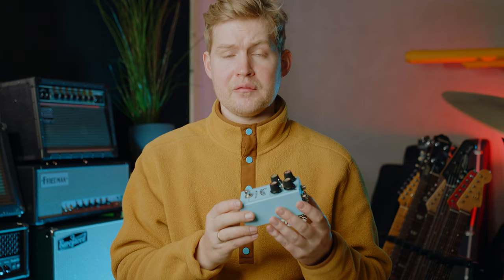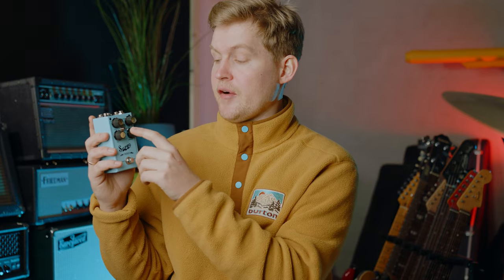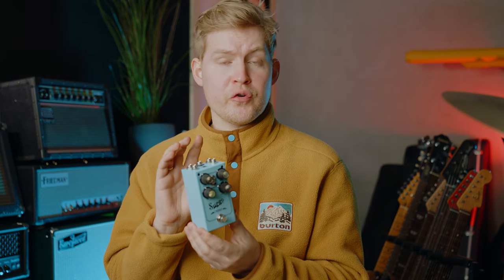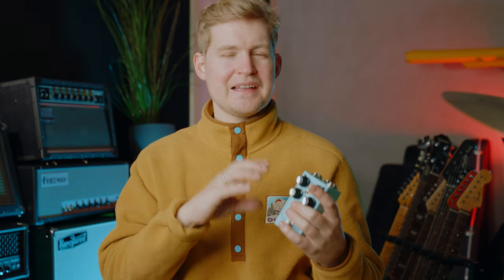Supro Chorus: The best Chorus/Vibrato I've played.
In this video I'm checking out the new Supro Chorus, and at the end I'm talking about why I think it's the best chorus/vibrato I have ever used. Enjoy!

0:00 Intro tune
0:38 Demo
3:31 Review

🎥EVERYTHING I USE FOR FILMING and RECORDING: